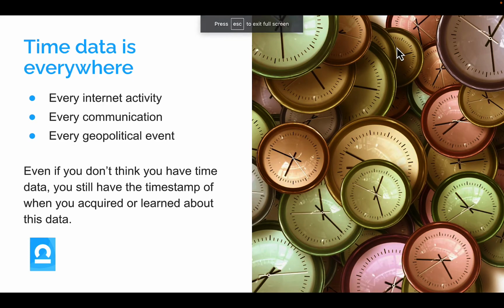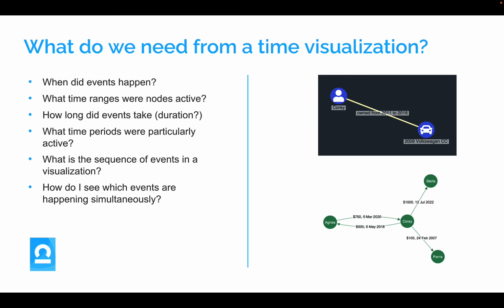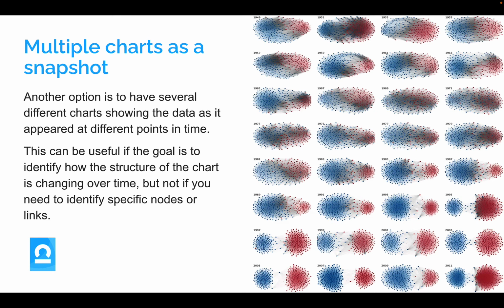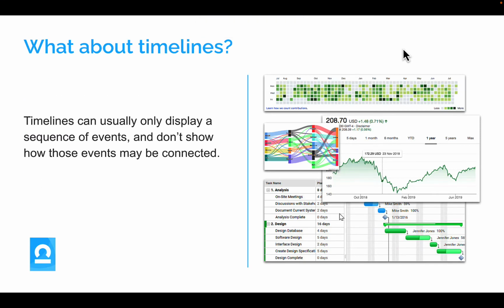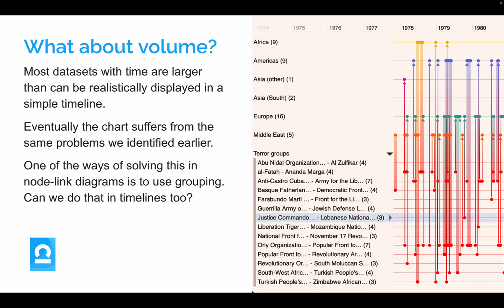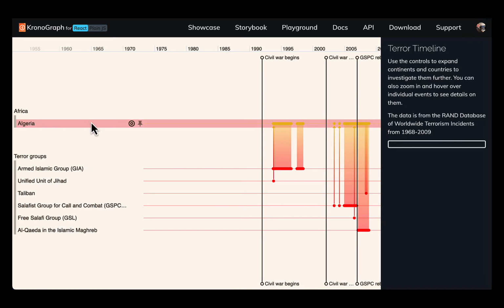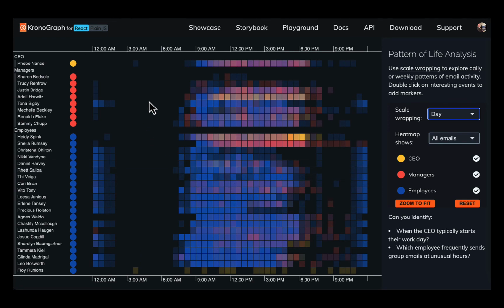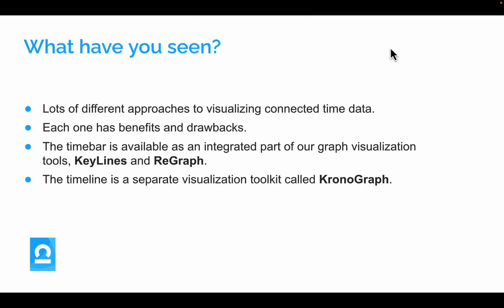Graphing time-based data: A guide to dynamic network visualization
Graph data is rarely static. Everything happens at a point or duration in time, and networks evolve as connections are formed and broken. Our powerful visualization tools can help you understand the time dimension in your connected data.

In this 20 minute video, data visualization expert Corey Lanum makes sense of evolving connected data. He demonstrates KeyLines and ReGraph, our graph visualization tools, with KronoGraph - an innovative way to build scalable timeline visualizations.

You’ll discover when and why time data visualization is important, and:
- how to neatly filter and summarize complex time-based connected data
- how a date-time component reveals insights that bring the story behind your visualization to life
- how different types of visualization can support many projects

Time data is everywhere: in every internet activity, every communication, every geopolitical event. Timestamps record when you learned about your data, or when you added it to your database. It's information that, when visualized, tells you how your data changes or evolves over time, and uncovers hidden patterns in your timeline.

To find out more about how our data visualization toolkits handle time-stamped data,